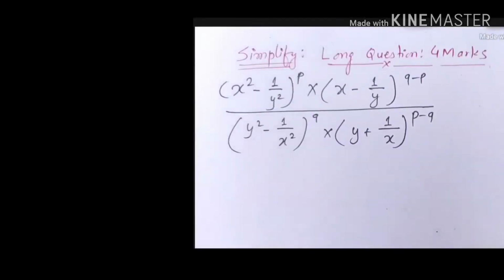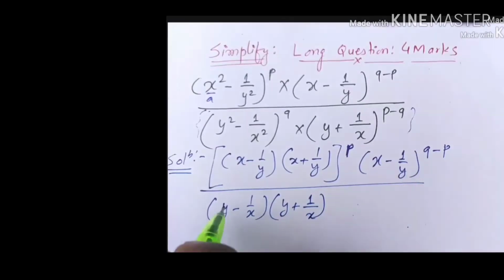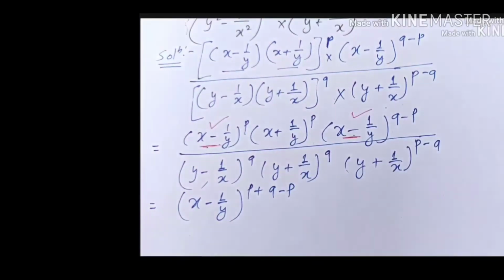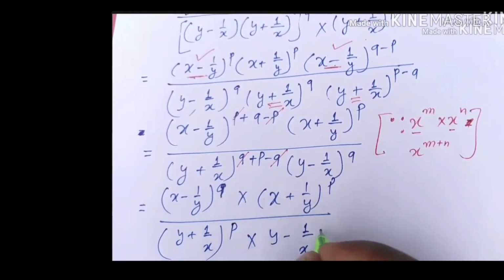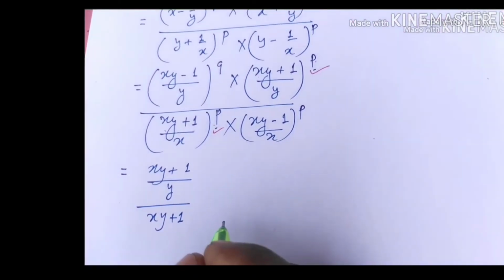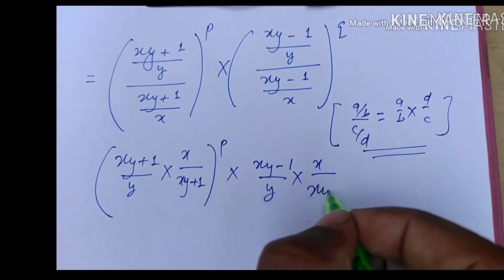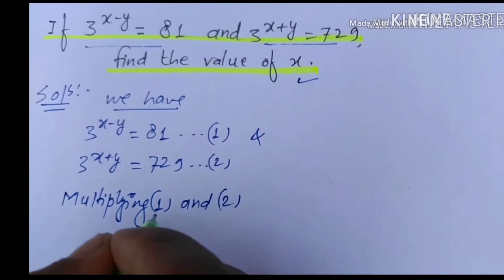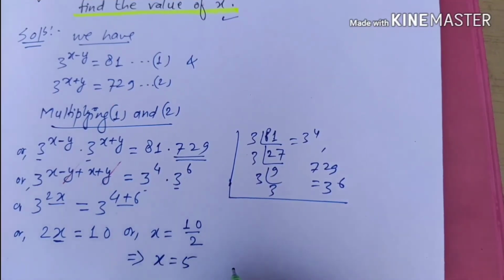Problems on indices ll Long question + short question for SEE examination ll 2020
Hello students Welcome to your youtube channel eLearningClub

About this video:
Dear students in this video I have tried to teach a long and a short question of indices which are important for the SEE examination 2020. Indices are the mathematical tool to derive the root of a number. A power is simply a case where  the same number is repeated to multiply itself. For example: 3 power 5 means multiply 3 by itself 5 times i.e 3x3x3x3x3=243.

About this channel:
This channel is made in order to share knowledge on mathematics and physics for Secondary and higher secondary level students.Here students can learn mathematics and physics in Nepali and English language.